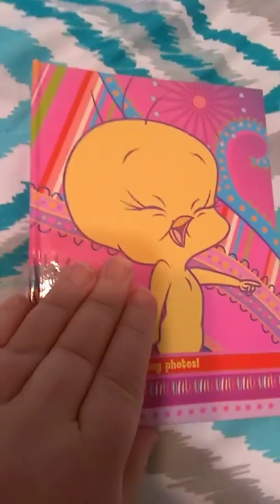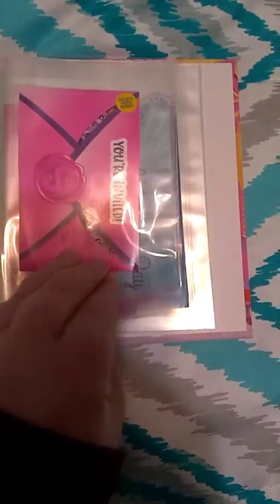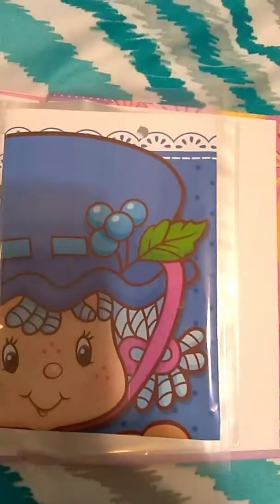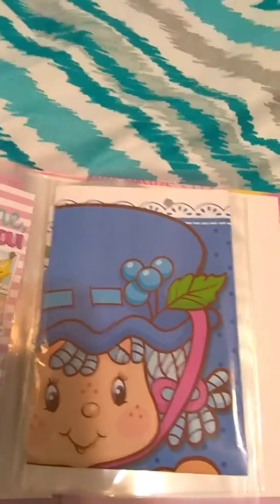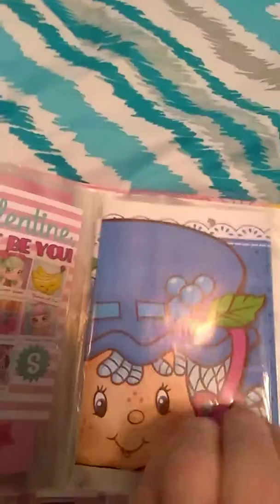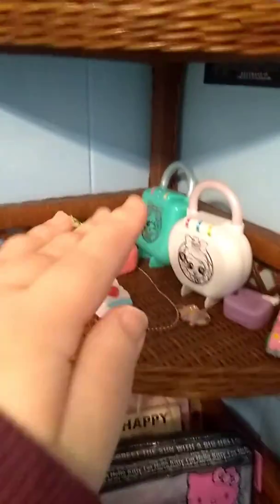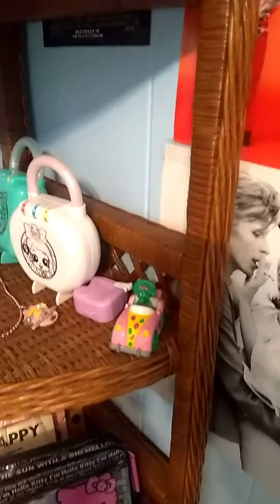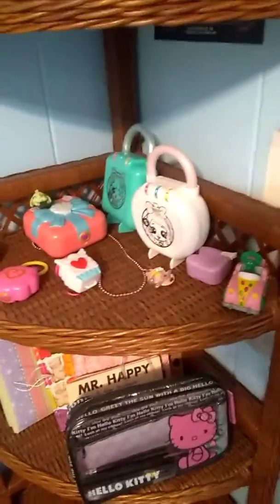My vintage scrapebookpart2 strawberry shortcake blue berry muffin